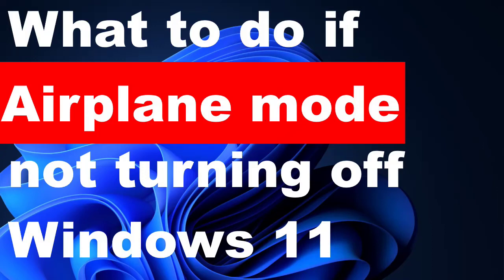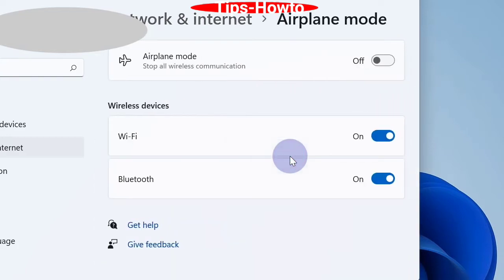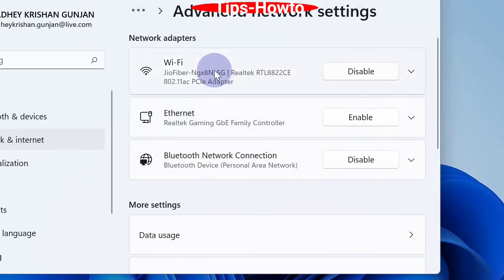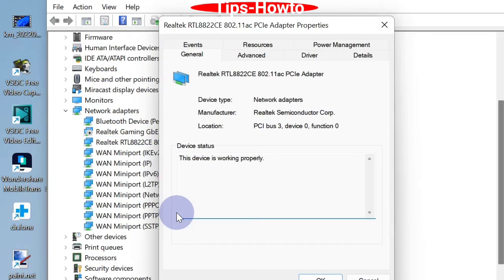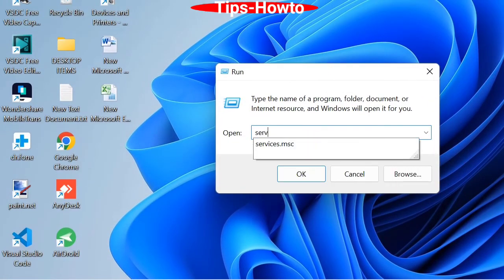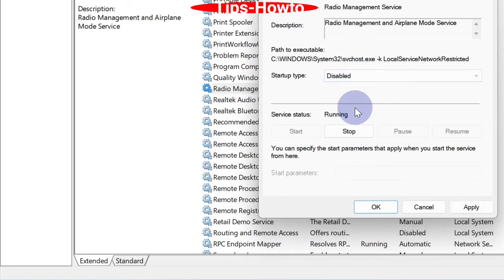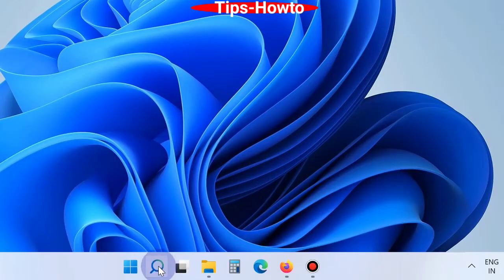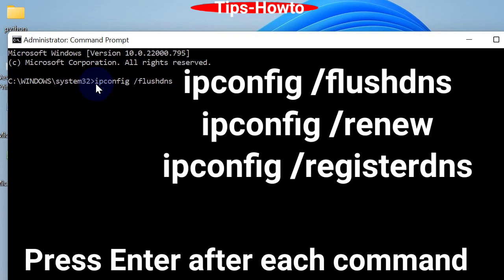Windows Airplane Mode Won't Turn Off? Here's The Solution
HOW TO TURN OFF FLIGHT MODE WINDOWS 10 / What to do if Airplane Mode not turning off in Windows 11

how to turn off airplane mode on windows 10,
how to turn off airplane mode on dell laptop,
turn off airplane mode windows 10,
unable to turn off airplane mode in windows 11,
windows 10 stuck in airplane mode,
airplane mode greyed out windows 10 dell,
fix windows 10 airplane mode,
how to fix airplane mode not turning off windows 11,
cant turn off airplane mode,
how to solved airplane mode stuck problem in windows 10